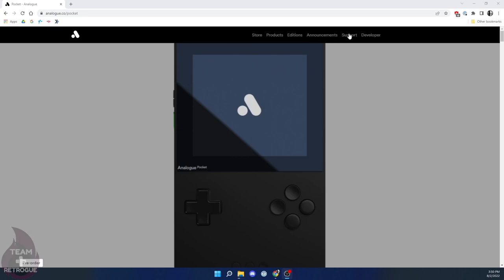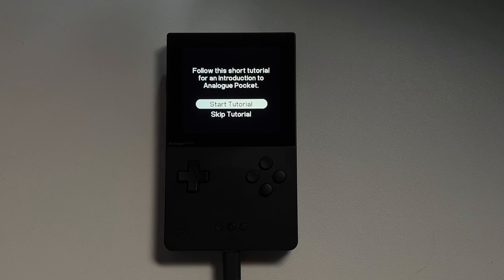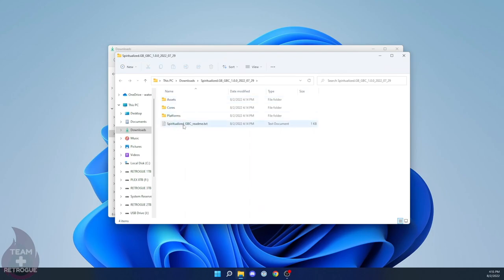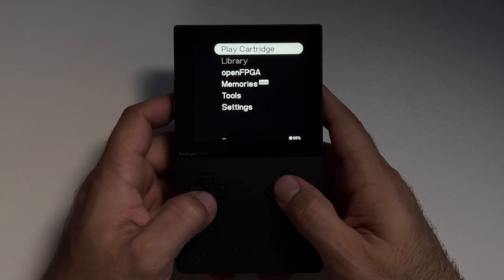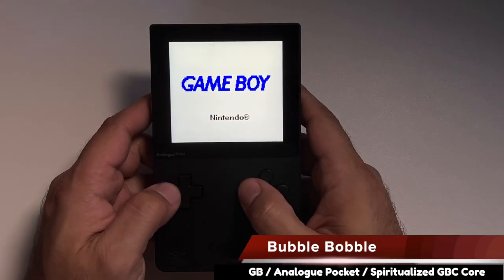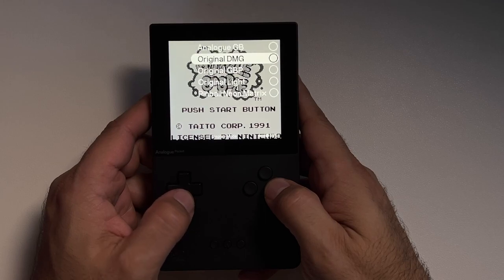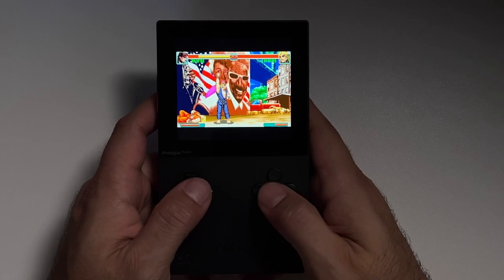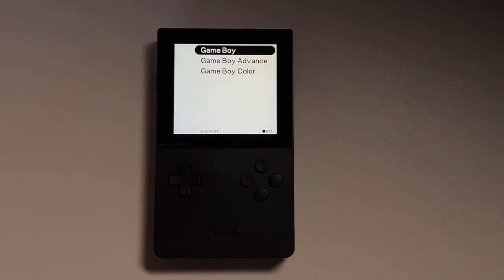Play Game Boy ROMs from SD Card w/ Analogue Pocket 1.1 Beta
In this video, I give a tutorial on how to update your Analogue Pocket to the 1.1 Beta firmware. I also show you how to install 3rd party FPGA cores to play Game Boy, Game Boy Color, and Game Boy Advance right from the SD Card.

I also talk about some of the weaknesses/caveats found at time of recording.

0:00 "Introduction"
1:44 "Updating the Analogue Pocket - 1.1 Beta"
4:22 "Installing the FPGA Cores"
7:03 "Game Boy (Color) Gameplay"
11:15 "Game Boy Advance Gameplay"
12:21 "Sound Test (GB Studio vs. FPGA Core)"
13:03 "Wrap-Up"